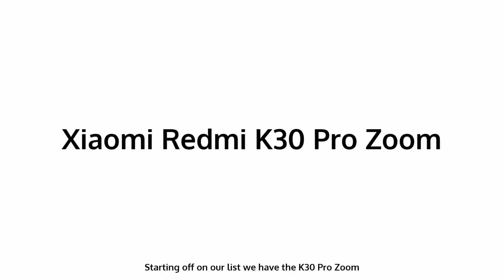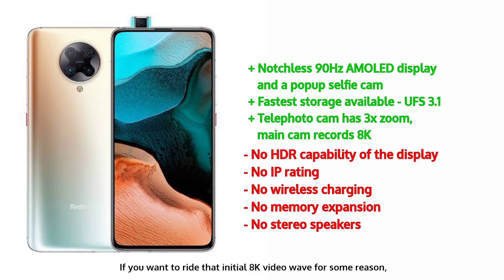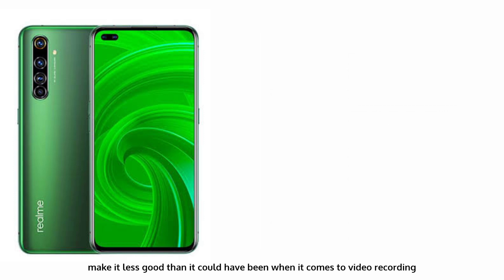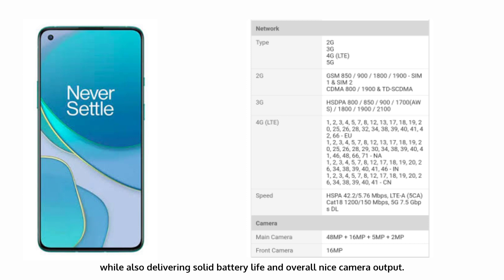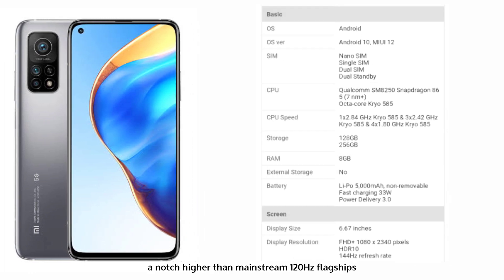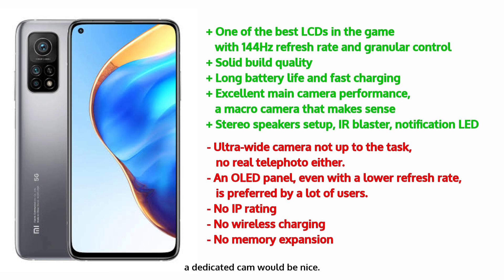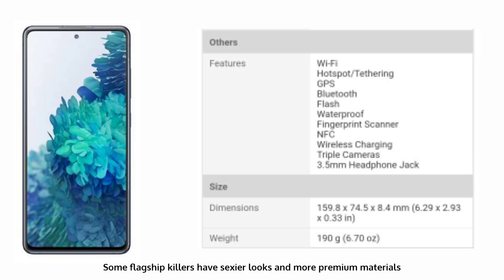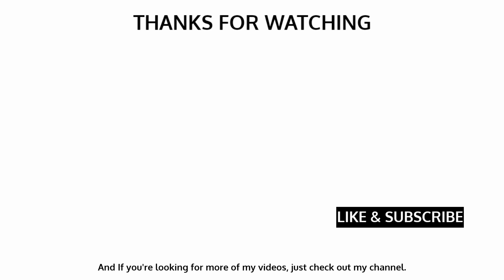5 BEST Flagship-Killers Philippines 2020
5 BEST Flagship-Killers 2020 - High-end hardware at half the price of the big names, what's not to like?

Links:
8 Best Camera Phone 2020

Time Stamp

Intro - 0:00
5 - 0:38
4 - 1:23
3 - 2:16
2 - 2:55
1 - 4:00
The List & Price - 4:51